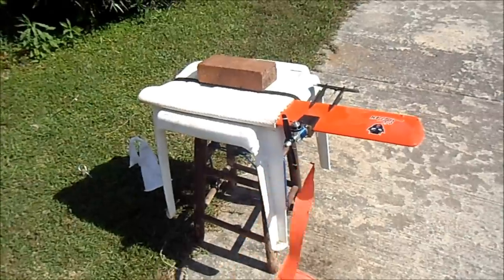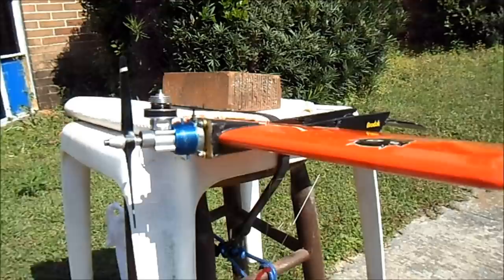RR1 maiden on the Lil Satan.wmv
Trying out this 1957 vintage Cox RR1, mounted on my trusty Li'l Satan. I was really surprised at the performance of this engine, much stronger than a Black Widow. The lines stayed tight and it powered through loops without the slightest hiccup. Even when it was 10 seconds from running dry... whew! I've splatted a few times by sucking air in mid loop. This time I got away with it.

This RR1 is a perfect match for the Satan airframe. Next I need to get some auxiliary fuel on board for a longer flight. But no I am not going to bore a hole in the RR1 tank.

Rusty